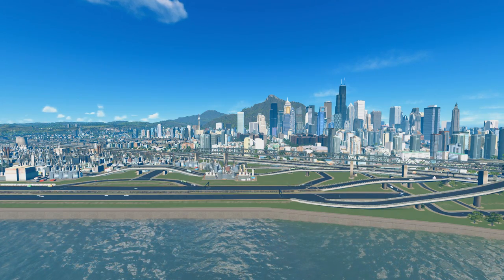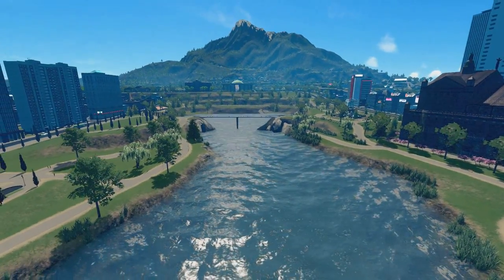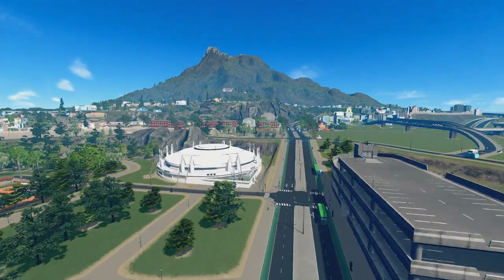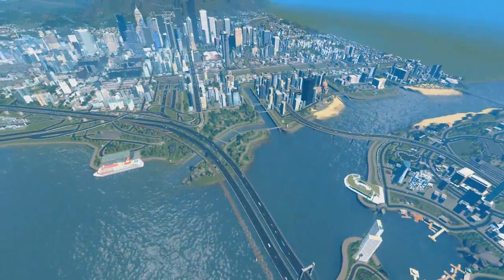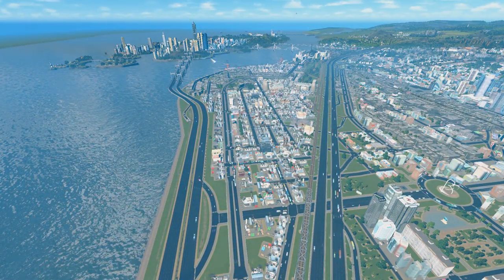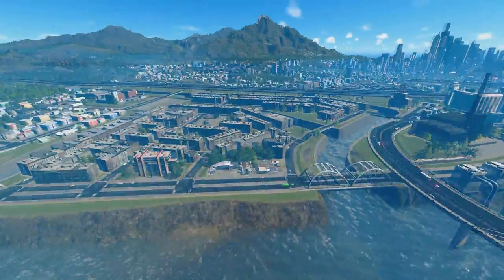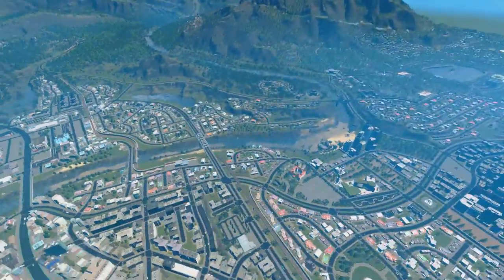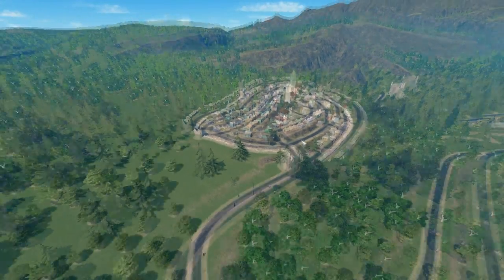Cities Skylines: Detailed Tour of Montreal! (165k cims)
Hello kind viewers, this is my last video on Montreal. This was a very gratifying journey of 42 youtube episodes and a period of discovery for me. Soon, very soon, I shall start a NEW cities skylines series! I am now creating the map for it which I will also post on the workshop and then the new city shall dawn. This city will be a european themed city! Cannot wait!
Thank you everyyyone for viewing my content :)